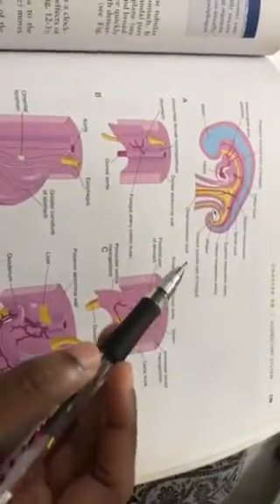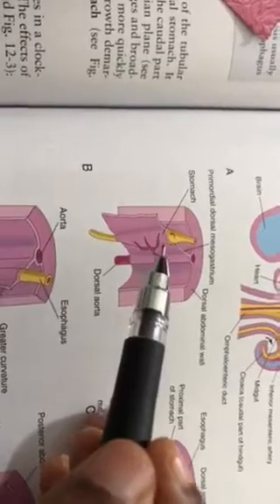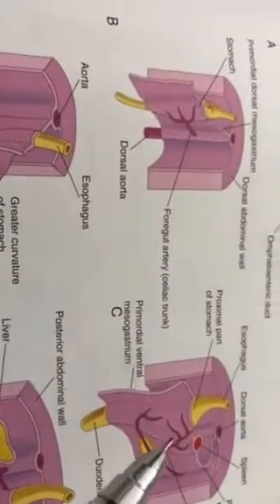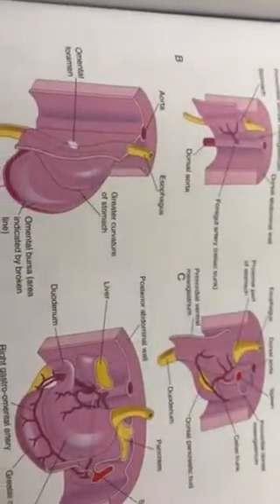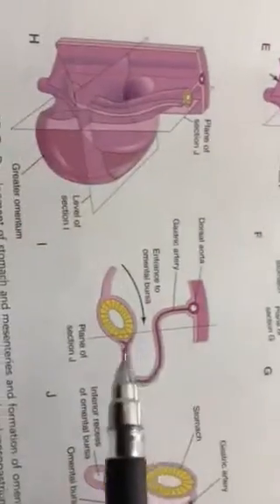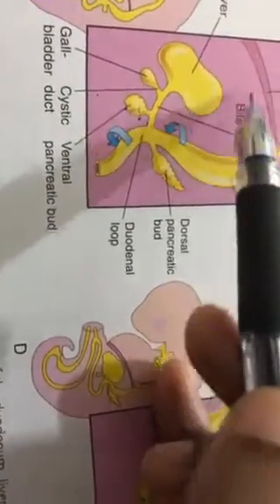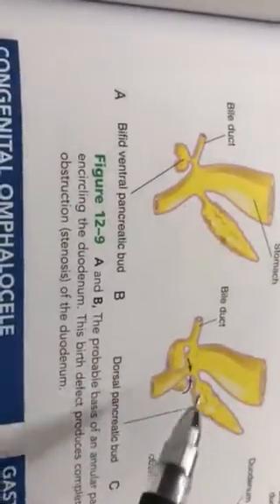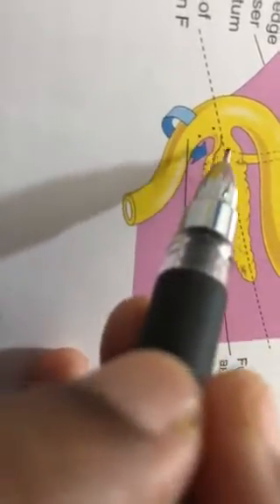Dr. Pratheepa’s tutorial- Embryology- stomach , Pancreas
Embryology- stomach, Pancreas